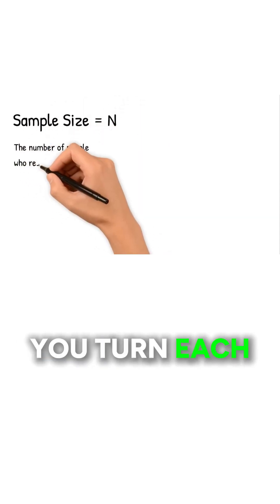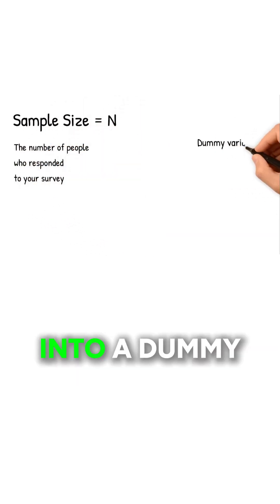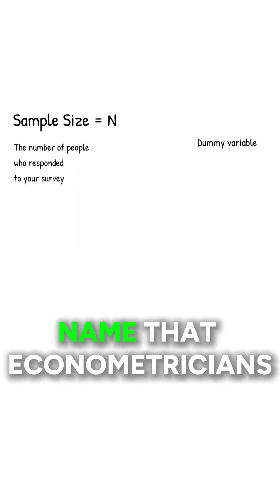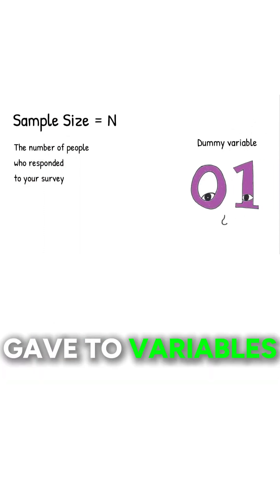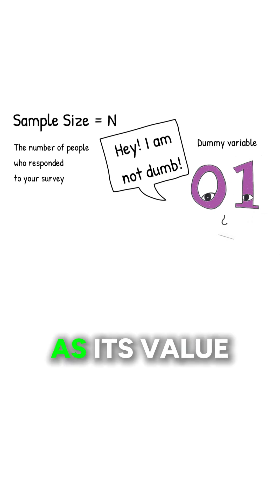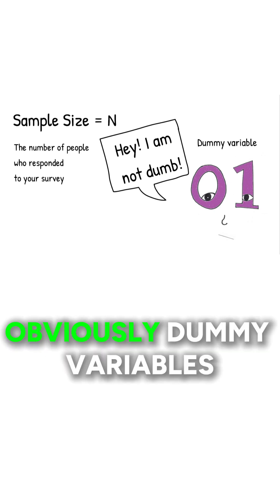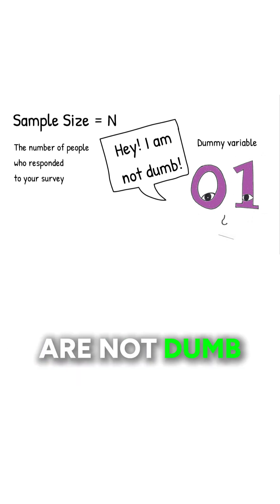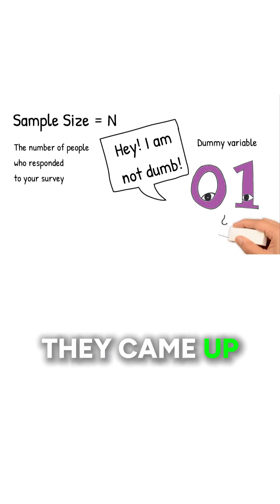Why Most Election Polls Are Misleading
Ever wondered how election polls actually work and why they sometimes get it wrong? In this short, we break down the science behind polling, from gathering a random sample of voters to turning responses into dummy variables. Learn why polls can be misleading and what statisticians look for when predicting election results. Understand the truth behind the numbers and be a smarter voter.